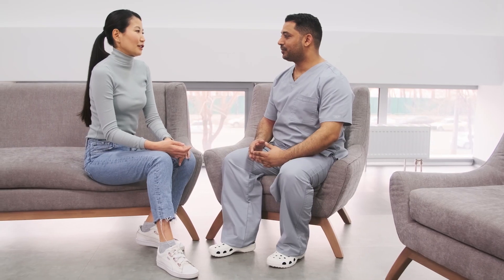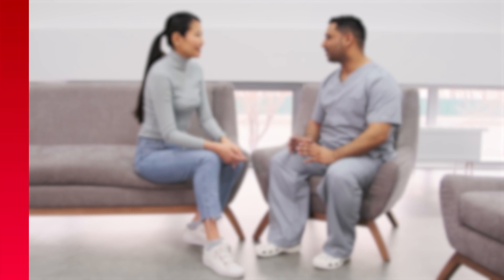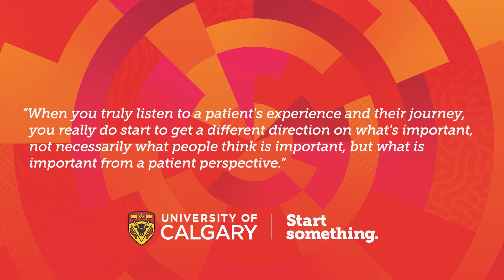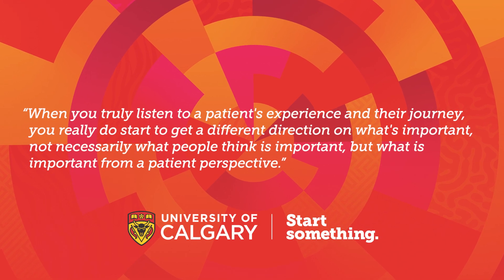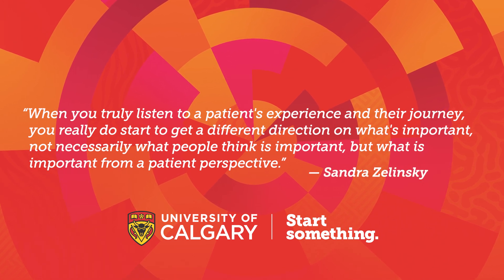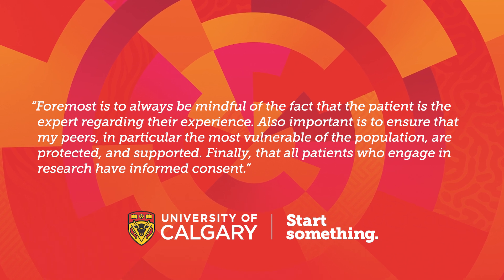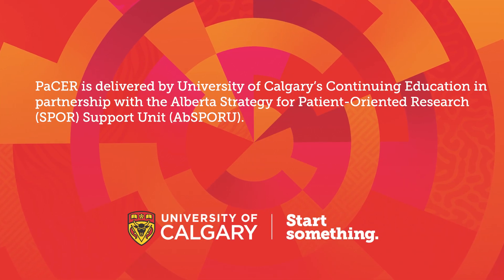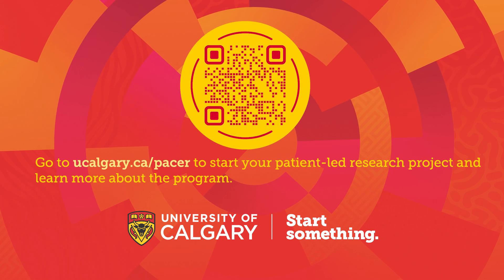Innovating Healthcare: Patient and Community Engagement Research (PaCER)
Explore the concept of Patient and Community Engagement Research (PaCER). PaCER research involves patients and community members as essential partners in the research process. This can help ensure that research is relevant to the needs of patients and communities and that it is conducted in a respectful and inclusive way.